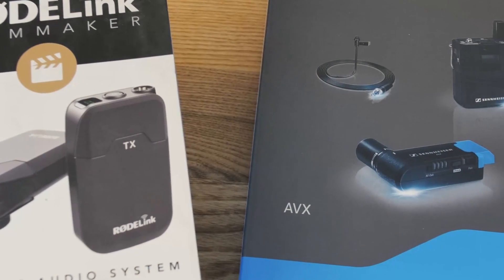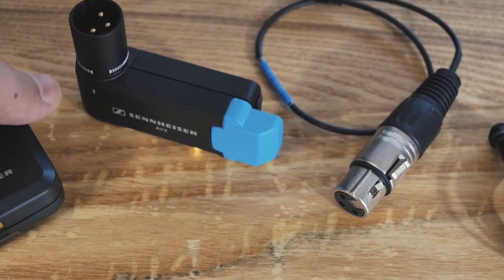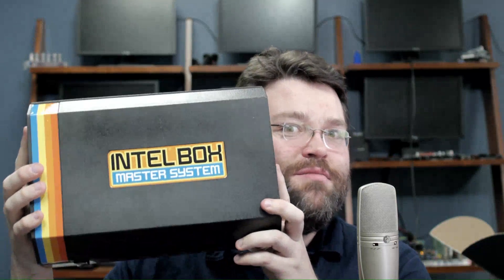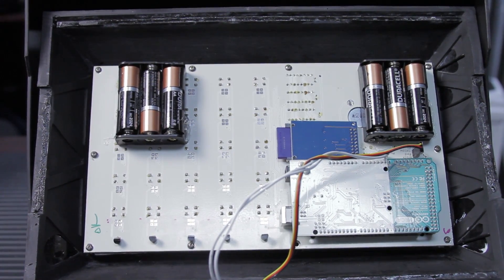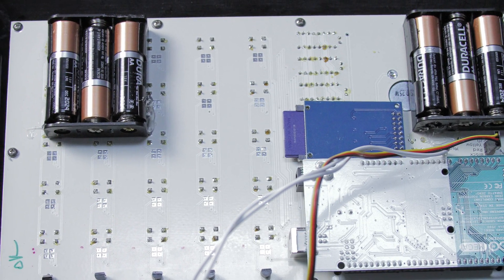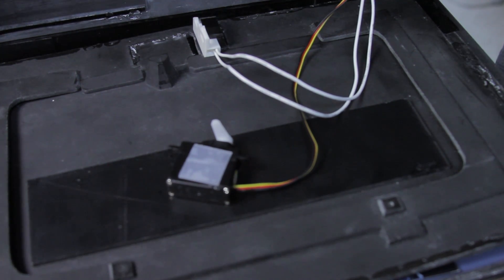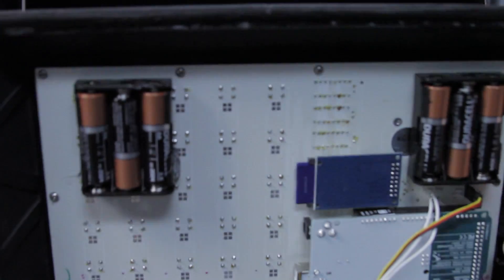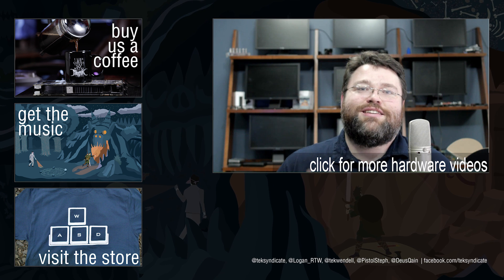Intel Master System Teardown: 8 bit RISC guts!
We're going to tear down the "Intel Master System" and inside we find an Arduino, an 8gb flash card. But we're going to take it and modify it, too.

We've been thinking about doing some videos on makers, the maker movement and making in general.

Wendell thought this marketing move by intel was genuinely interesting, and he got an inbox question asking about doing a 'teardown' of the box, how it works, and what he thought about the box in general. So he put together some of his thoughts to share.